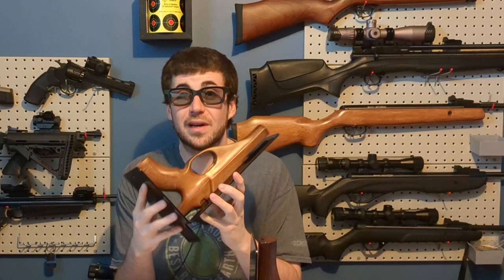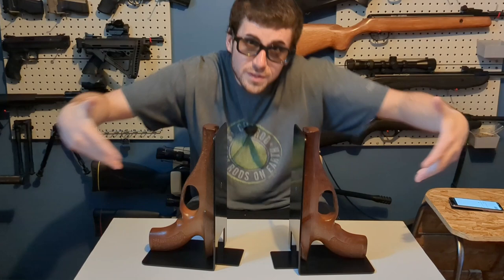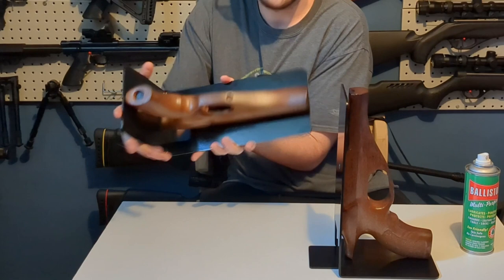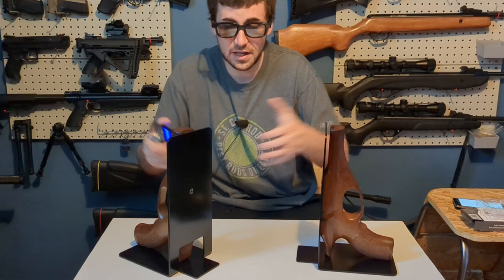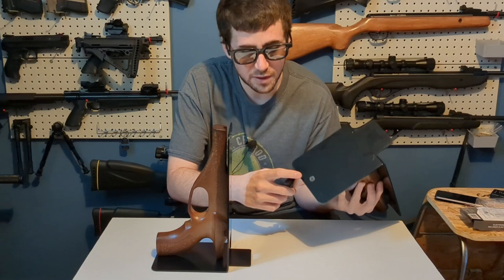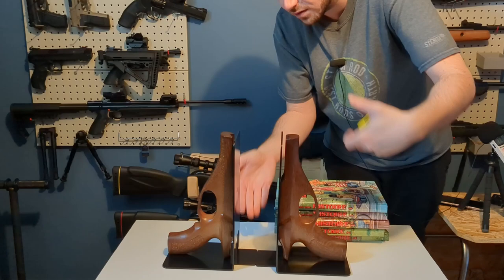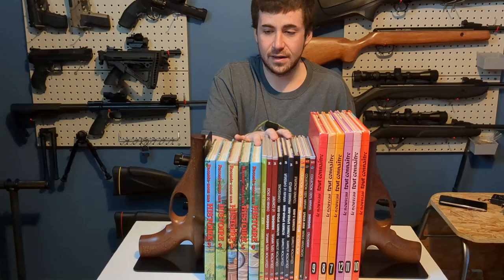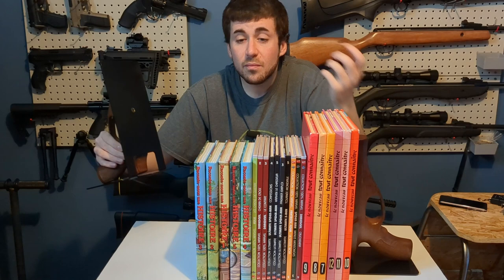The BEST bookends for Airguns or Firearms enthusiasts? // Buck Rail Buck Ends (Book holders)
This is a bit of a different product than I usually show on the channel but it is definitively just as cool while being a bit more ''nerdy''
(R.i.p to my nerd look attempt with the wrong glasses)

This very nice bookend / book holder is made from ''recycled'' Beeman Marshall stocks (Model 2027 / 2028) and will please any Airguns or Firearms enthusiasts!

This made a perfect gift for my girlfriend that like to read books while waiting during a bear hunt hehe

By the way some of his stuff can be found on AirgunArcheryFun if you are from Canada!
- Second channel :  @LowkeyClips
 __________ Featured: __________ /
- Beeman Buck-ends by Buck Rail
- Ballistol
__________Disclaimer._________/
[4YOUTUBE]
NO FIREARMS ARE USED IN THIS VIDEO.
BUCK RAIL PRODUCTS ARE FOR AIRGUNS USE ONLY.